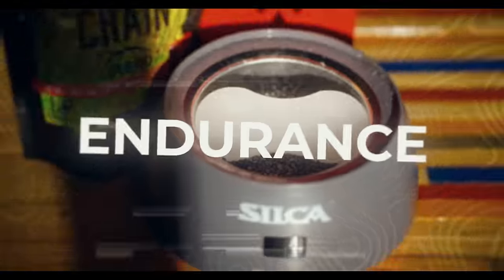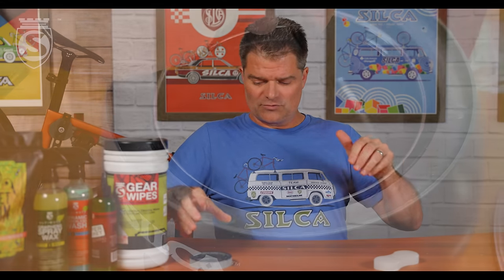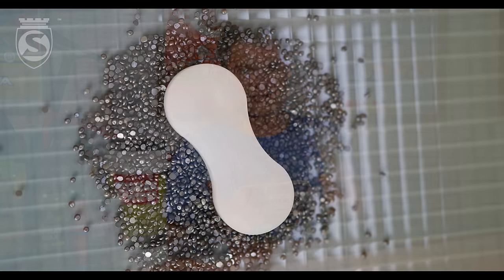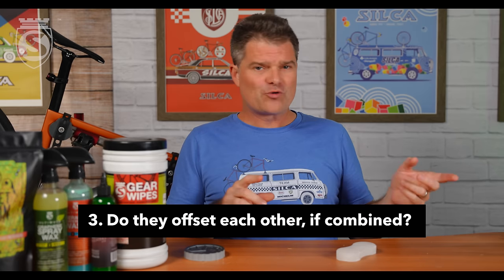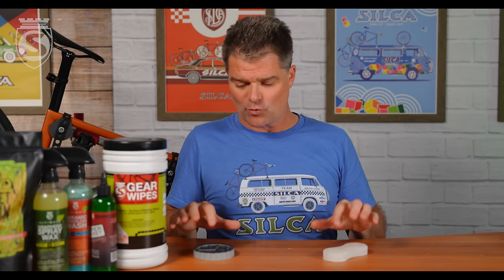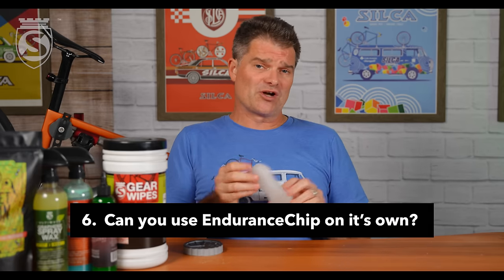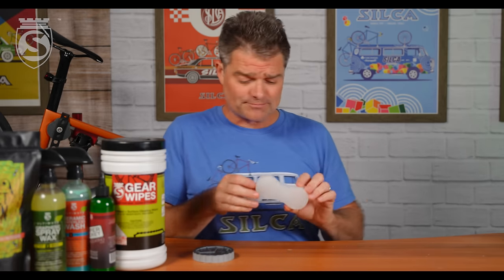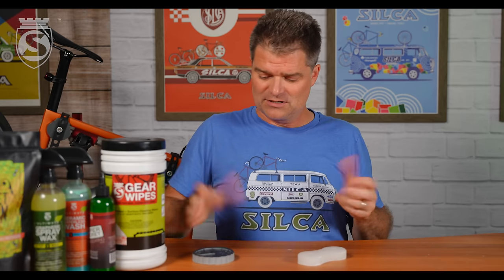EnduranceChip vs. SpeedChip: 7 FAQs to Get the Most Out of SILCA's Latest Wax Additives!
Josh answers your recent questions about the NEW Chain Waxing Performance Additives, EnduranceChip and SpeedChip.

▬▬▬▬ Video Overview ▬▬▬▬
Join Josh as he breaks down the top 7 most frequently asked questions about SILCA’s latest innovations in chain waxing—EnduranceChip and SpeedChip. If you’ve been curious about optimizing your chain’s performance with these new additives, this video is a must-watch! Creating a chain wax formulation for your riding and environment has never been easier.

In this video, Josh covers these FAQs:
 1 Mixing Additives: Can EnduranceChip and SpeedChip be mixed? And, what role does Secret Chain Blend Hot Wax still play?
 2 Comparisons with Hot Wax X: How do these new additives compare to Hot Wax X, and is it possible to combine them?
 3 Compatibility: Do EnduranceChip and SpeedChip neutralize each other’s effects?
 4 Performance in Wet Conditions: How do these additives hold up when the weather turns wet?
 5 VISMA-Lease a Bike Formulation: What’s the special blend for Time Trials?
 6 Standalone Use: Can you effectively use EnduranceChip on its own?
 7 ZFC Testing Protocols: What should you consider about the ZFC testing protocols, and how might they impact the results in different testing blocks?

▬▬▬▬ Links & Resources ▬▬▬▬

▬▬▬▬▬ Credits ▬▬▬▬▬
Created by SILCA

Do you have any questions, tips, or ideas about optimizing your chain waxing formulas?